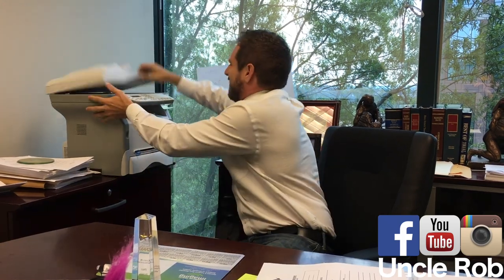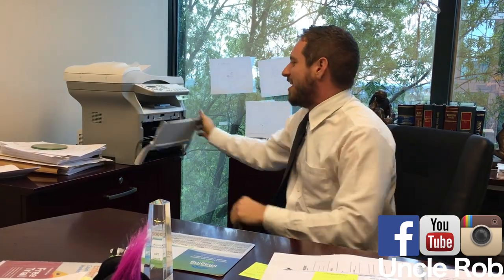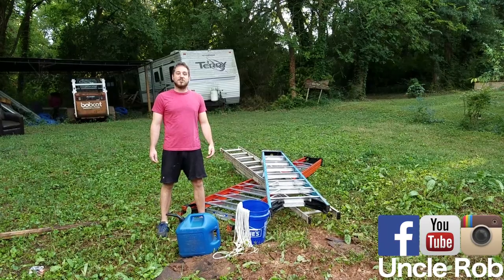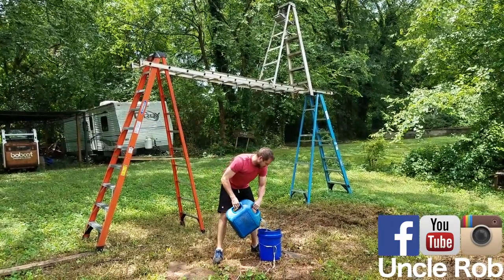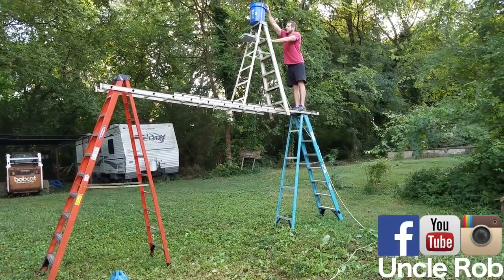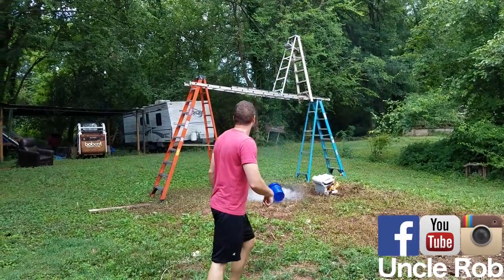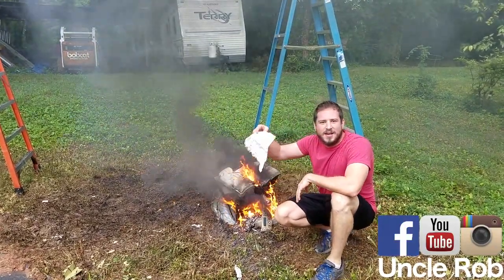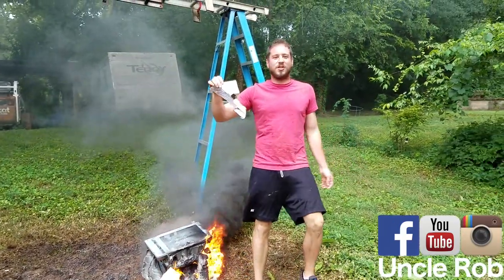Monday Tips With Uncle Rob: How to fix a printer jam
Lighting a copier on fire office space style